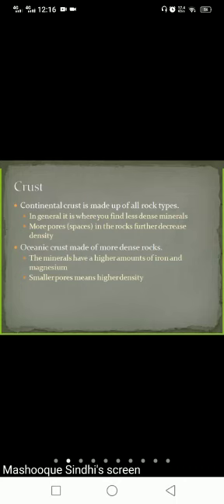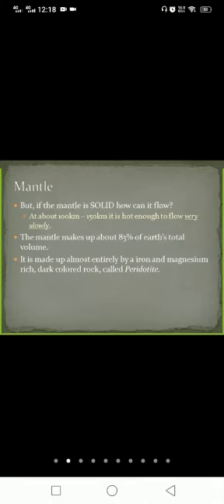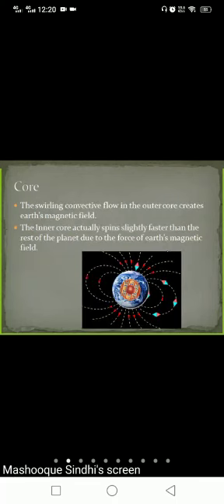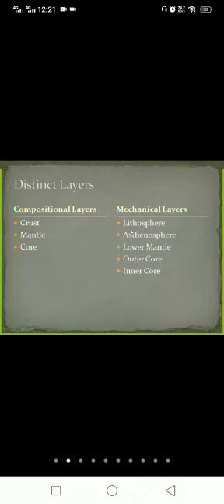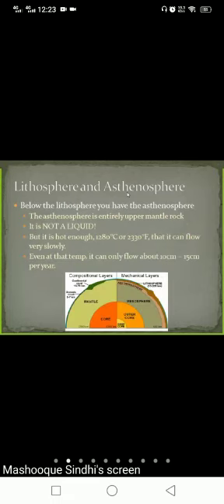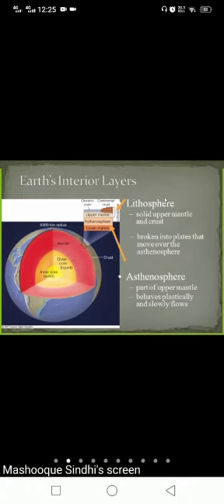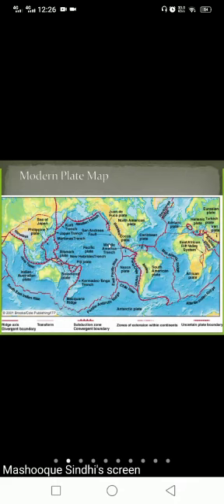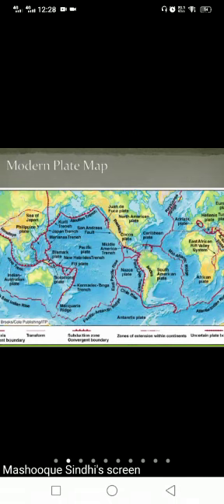GEOLOGY Second class